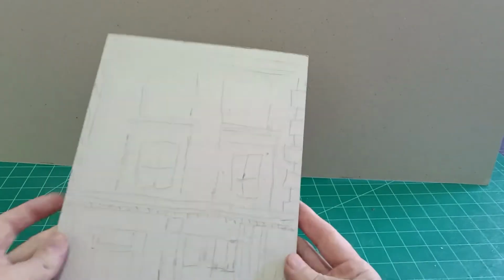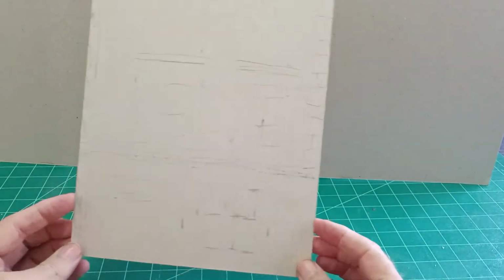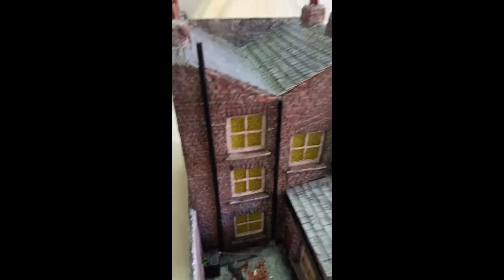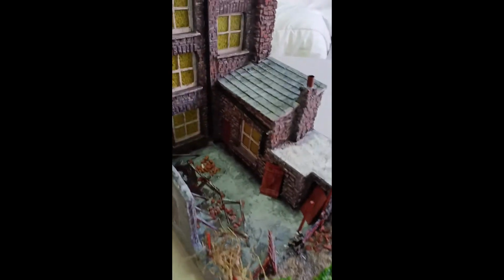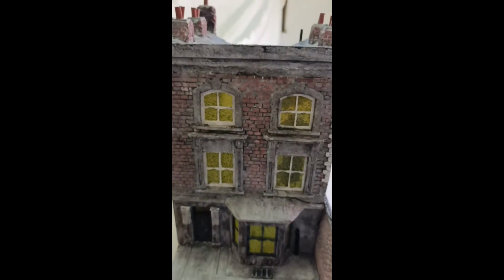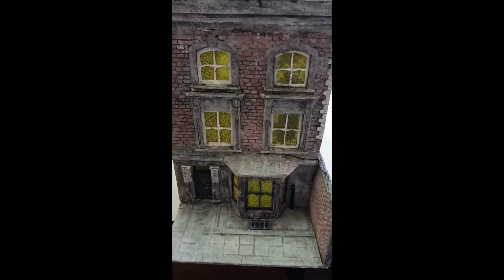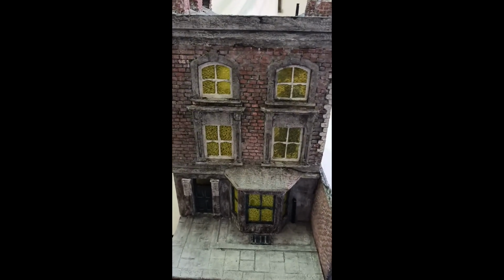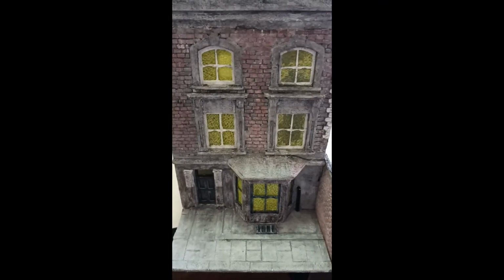10 Rillington Place. 1/35 scale model house of the John Christie murders.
A tutorial video : John Christie : 10Rillington Place : mass murderer : London history : house of death